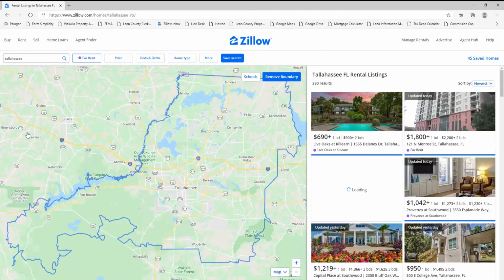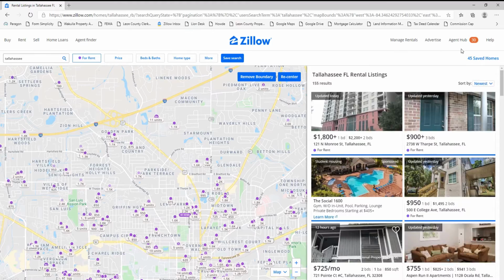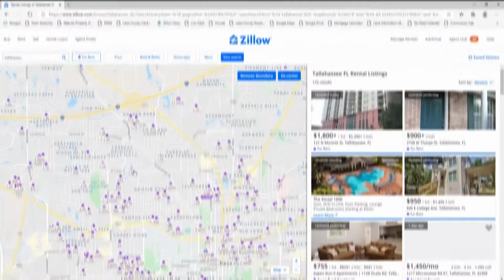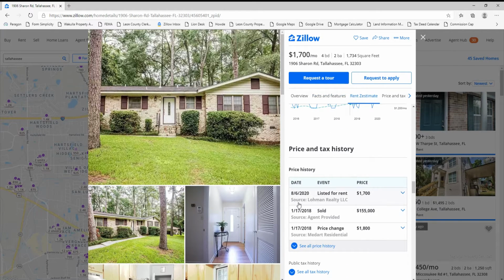HOW TO PICK A GOOD RENTAL PROPERTY!!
Hi friends! This video is about what I find to be the most important things to look for in a rental property and to help you weed through properties easily. It can be overwhelming when you don't know where to start, so I take you through step by step on what items to look for!